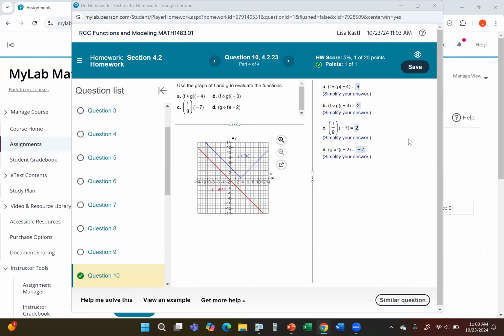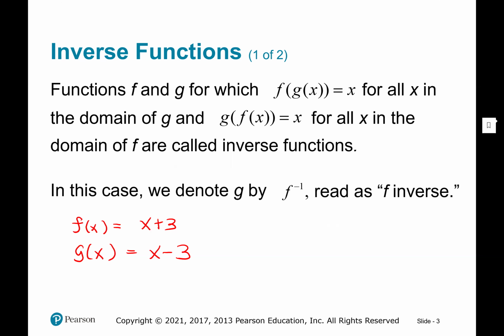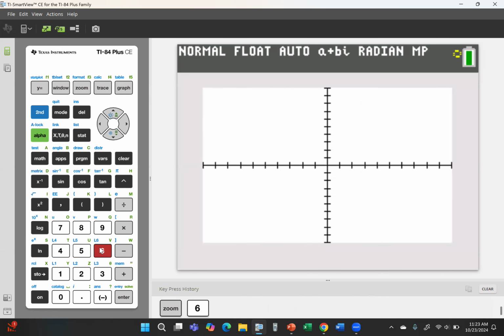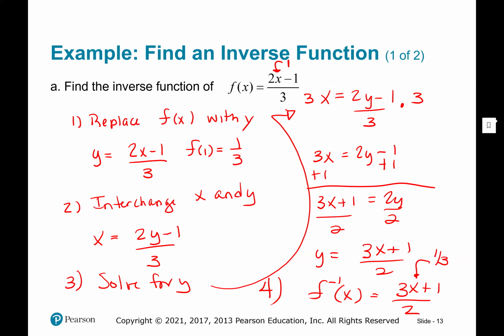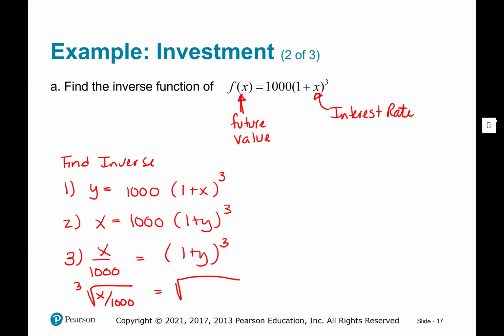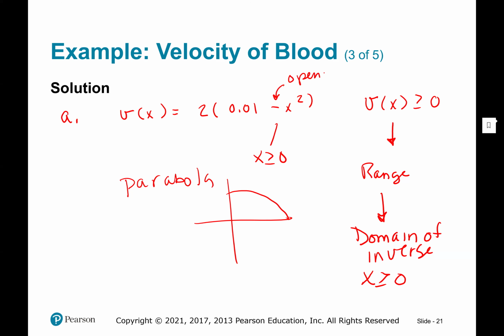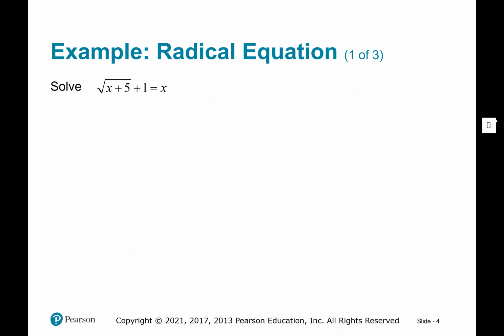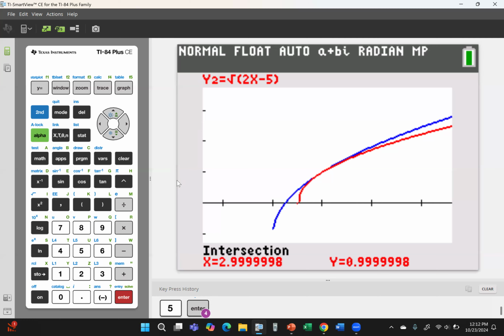Functions and Modeling 10/23/24